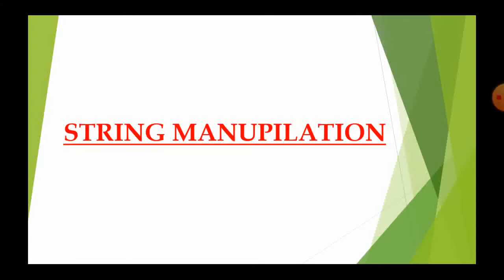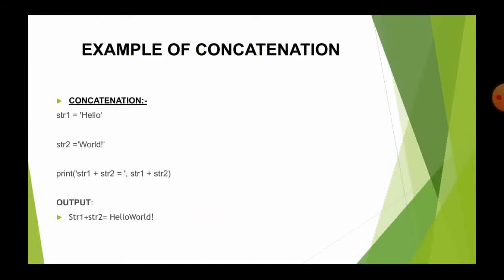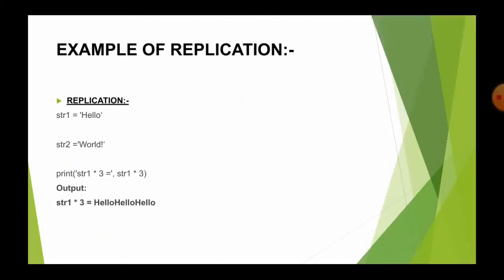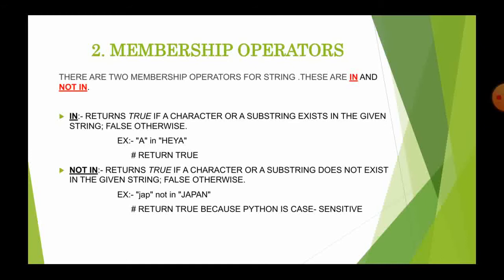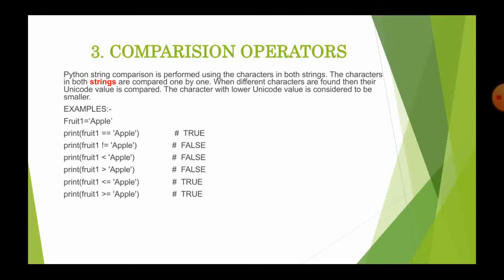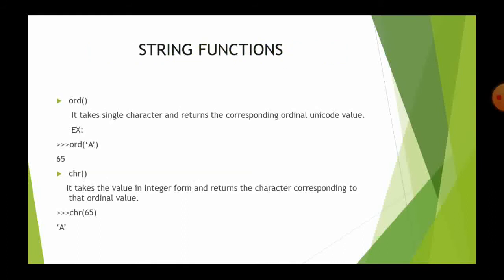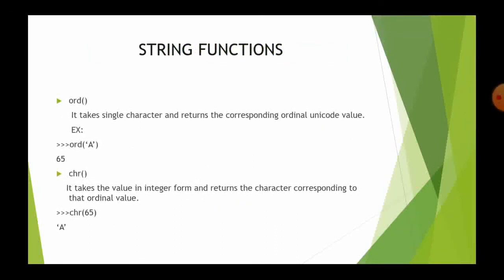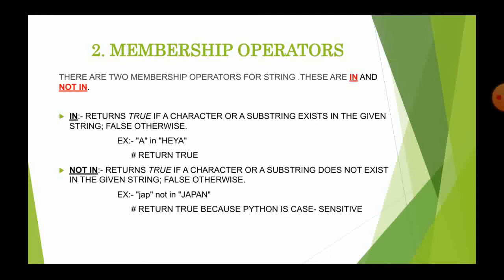Class-11:subject:Computer Science Date:6.11.2020 Topic:String operators